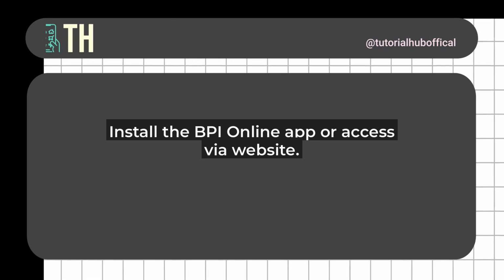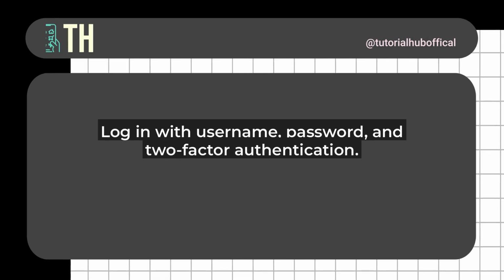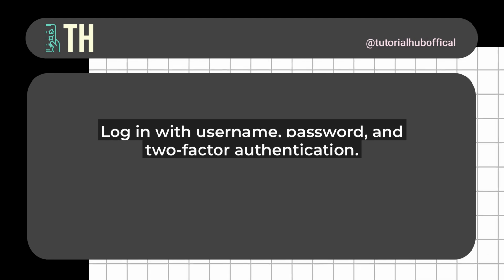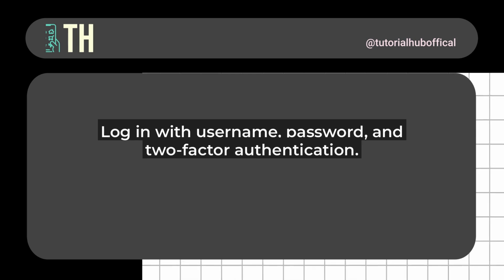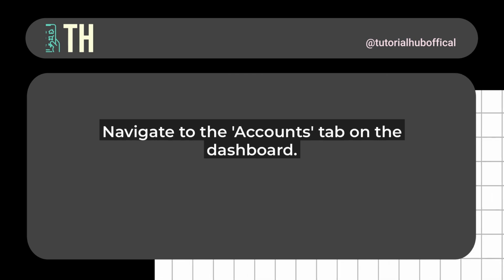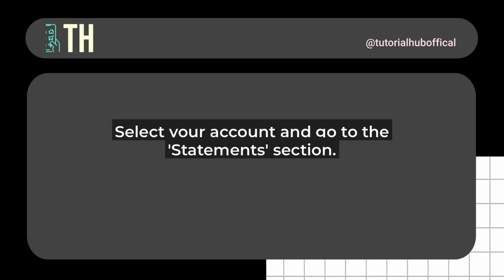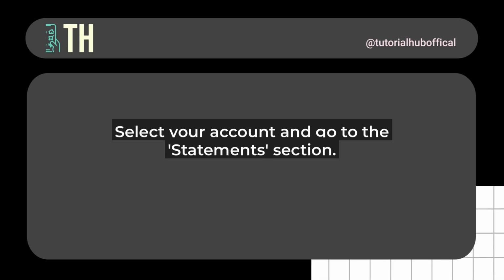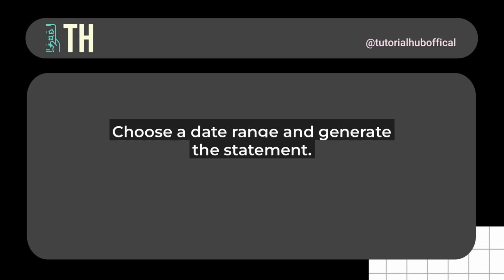How To View Your Statement Of Account In BPI Online 2025